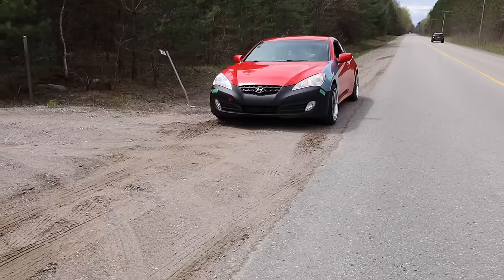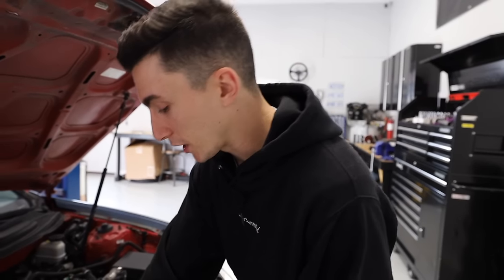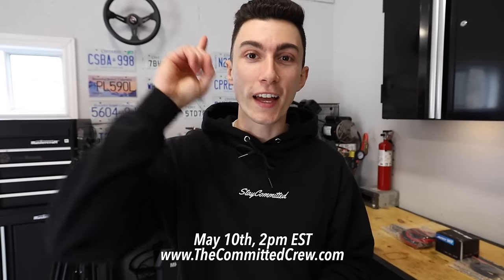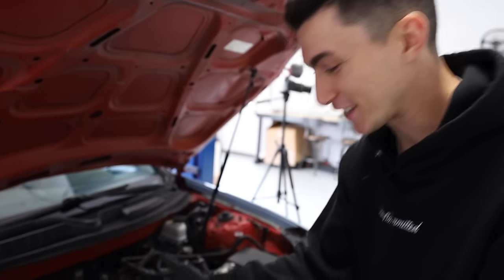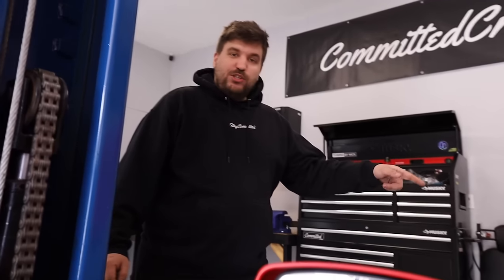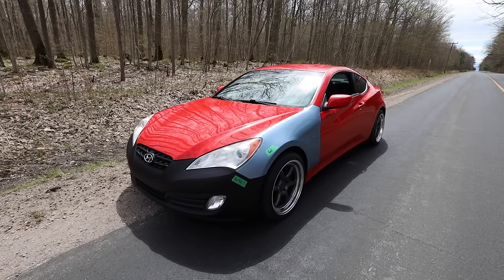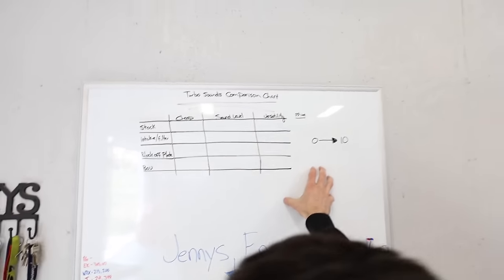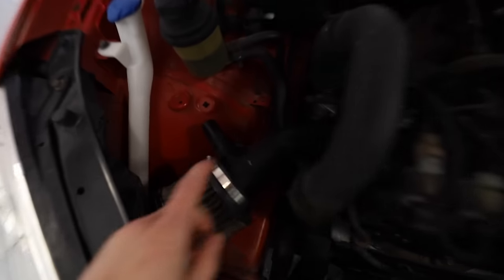Battle of the Turbo Sounds! WHAT SOUNDS BEST!?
April was National Testicular Cancer Awareness Month! We’ve partnered with @Manscaped to help spread the word 🔎🥜 Visit Manscaped.com/TCS to learn more about simple self-checks for cancer prevention & SHARE to help save a life.

Which Turbo Sounds is BEST Turbo Sound? Let me tell you.. THEY ARE ALL GREAT😂 Today we lined up a Battle of the Boost / Turbo  sounds so we can choose which route to go with our car, and hopefully help some of you as well! We tested a Blow off Valve, a Recirculation Valve, and a straight Block off plate for the turbo for some surge and stutter sounds on the Genesis to get all 3 turbo sounds into 1 video! When it comes down to results, your ears can make that choice! However, the BOV From ADD W1 is our choice BECAUSE WE WANT BOOST! When you go big boost.. you need a BOV, simple as that! A turbo will destroy itself without a BOV - but on smaller boost applications.. Block off plate all day baby! Which is your favourite?